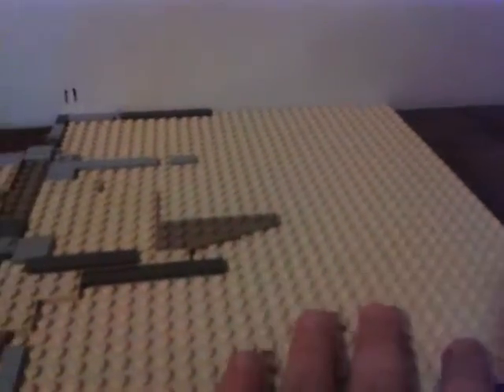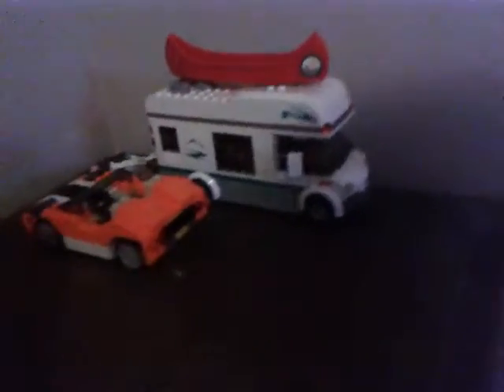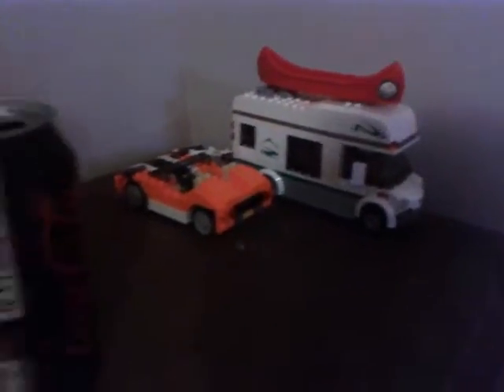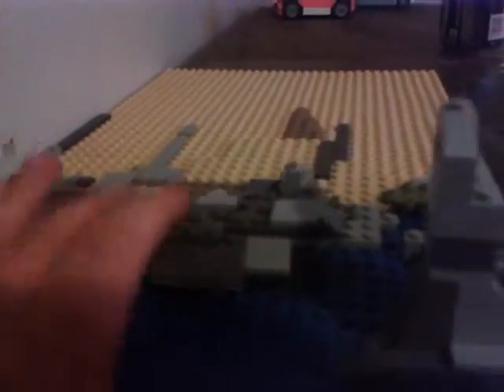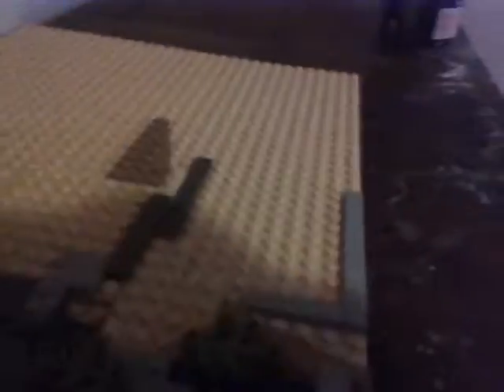Lego layout: the beach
The beach portian of my new lego layout. This is only the first review so theres more to come!